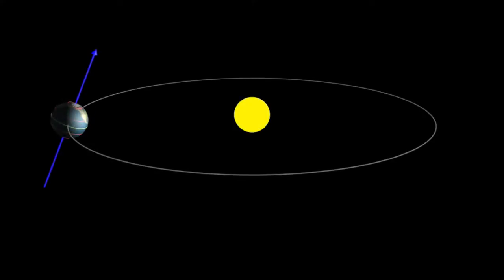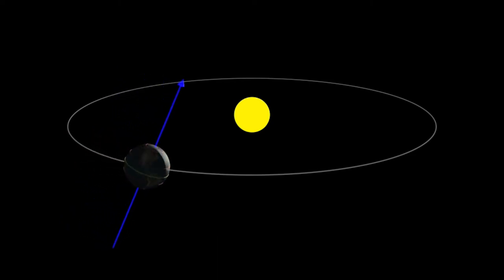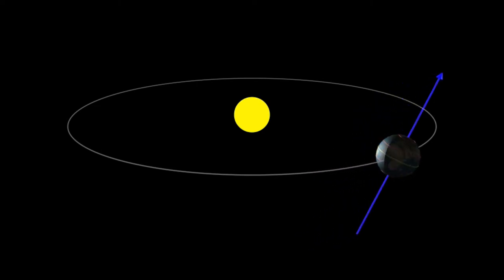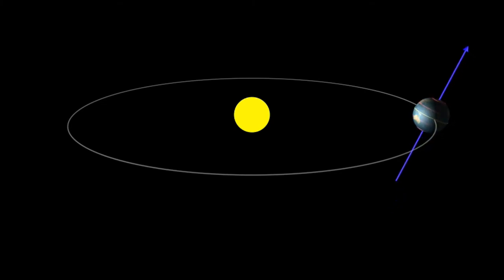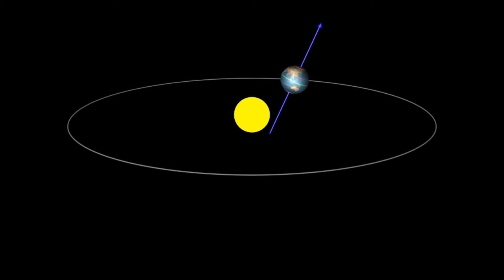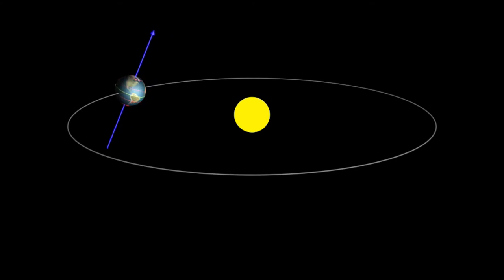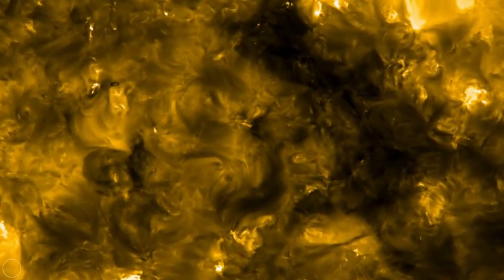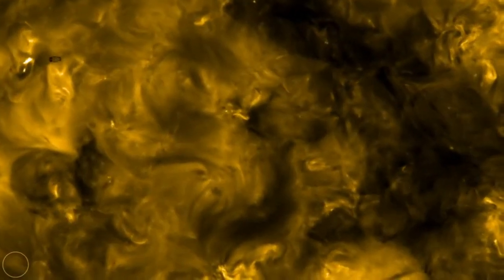A World of Momentum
This video is an introductory video to a new video series I'm working on. This series will ultimately explore advanced concepts of momentum-supported structures, particularly in the realm of hypothetical launch structures. This video explores some of the ways the principle of conservation of momentum  is necessary for the stability of our world, from a structural perspective.

MUSIC
PC III, “Remembering Past Everything”

VIDEO AND IMAGES:
From Pixabay Users:
Life-Of-Vids
Vimeo Free Videos
bellergy
Coverr-Free-Footage
jianantw
manyPictures
bookministry
ChristianBodhi
eikira
Angelo_Giordano
Nomad_Nation_Videos
NASA-Imagery
Other Image, Video, and Animation Sources:
Planetary Science Institute, Steve Kortenkamp, “Earth’s Orbit with Obliquity”